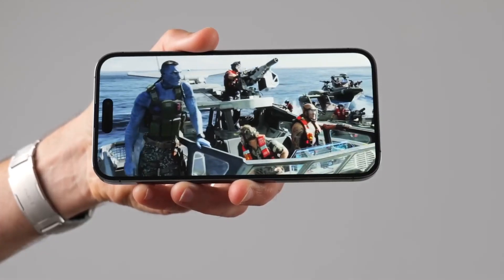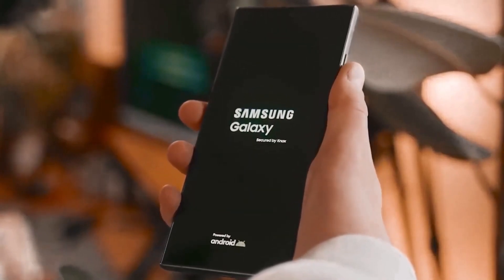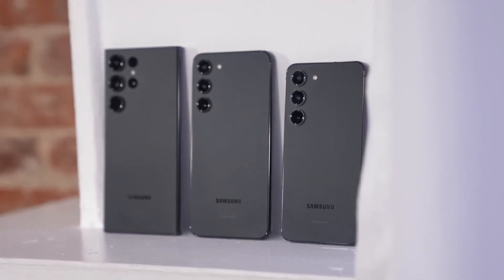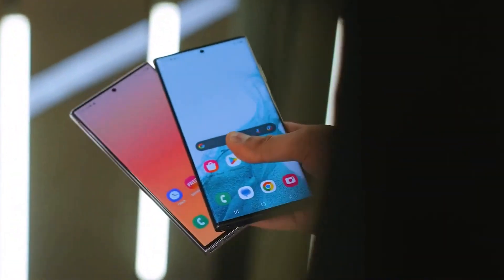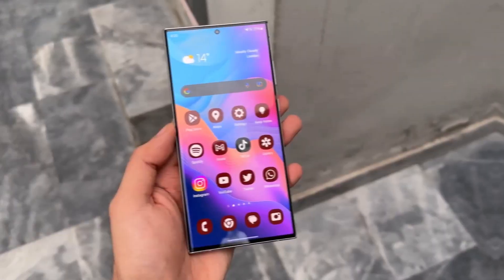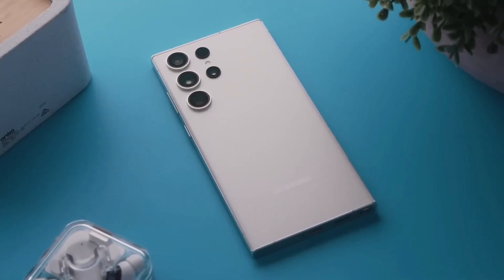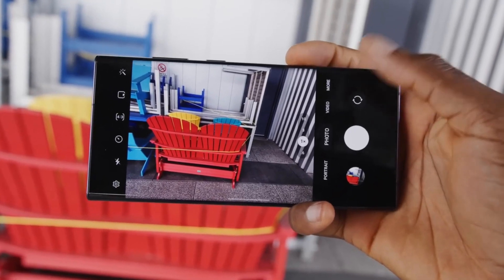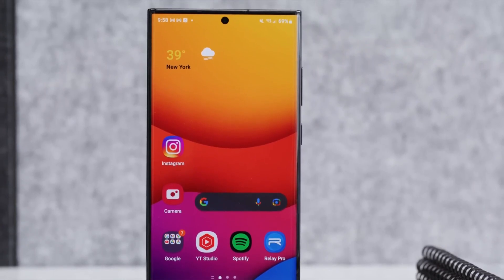Samsung Galaxy S24 Ultra - LET'S GET UNPACKED. 😋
Samsung is about to launch the Galaxy S24 series with some impressive features. The display will be 25% brighter than the latest iPhone models and offer a high 2500 nits of brightness. They're also using LTPO display technology to improve battery life, especially in the standard Galaxy S24 model. The S24 Ultra might have a powerful Snapdragon 8 Gen 3 chip. Samsung is introducing Zoom Any Place image sensor technology for better photo quality and object tracking. The S24 Ultra might also have a new 5X zoom.